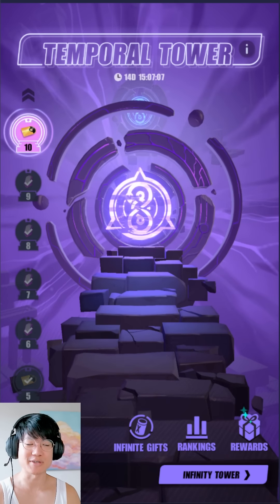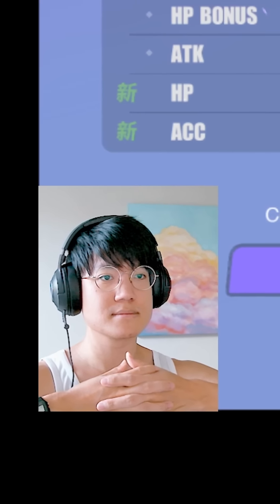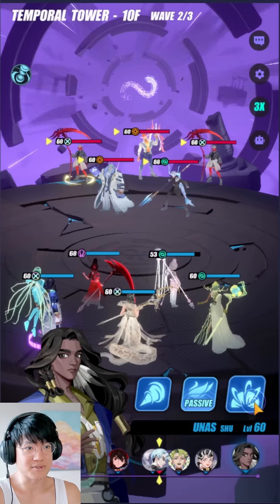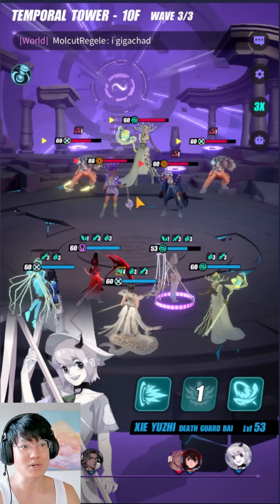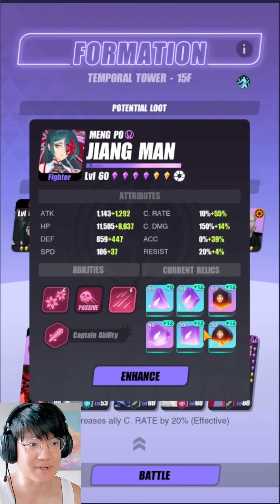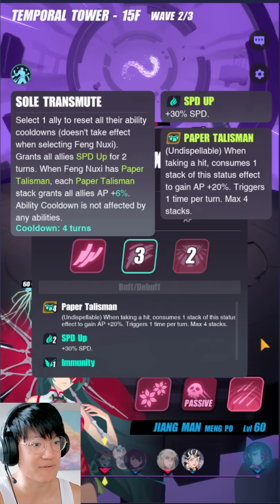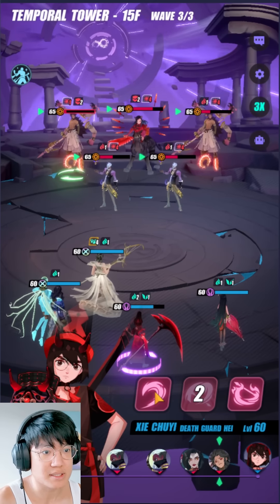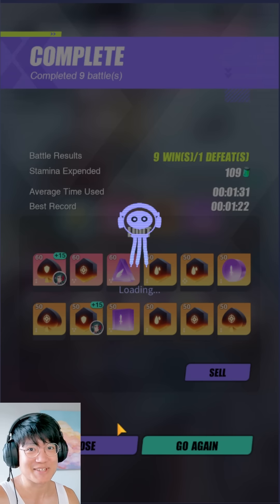4-DAY OLD ACCOUNT BEATS TEMPORAL TOWER 15 (Nussy Showcase) | DISLYTE